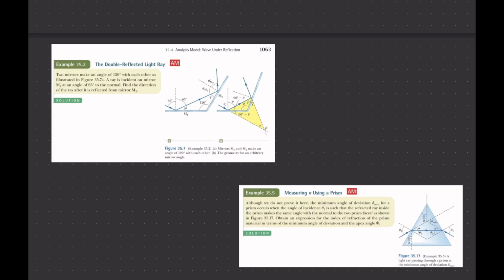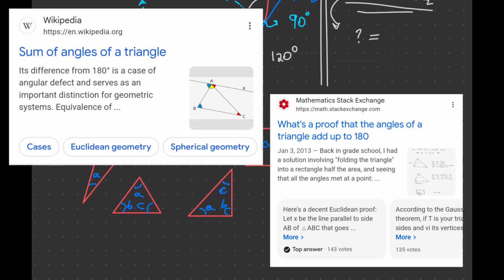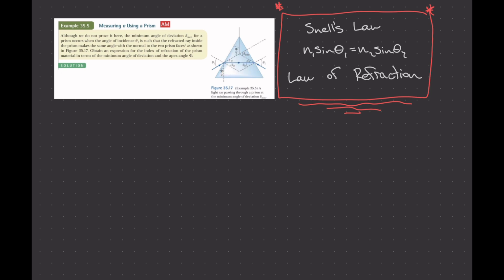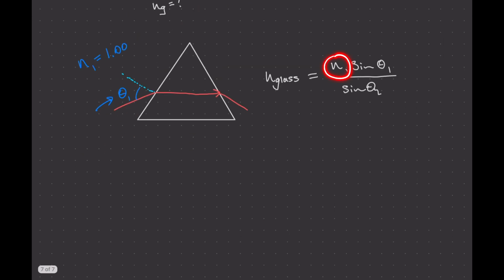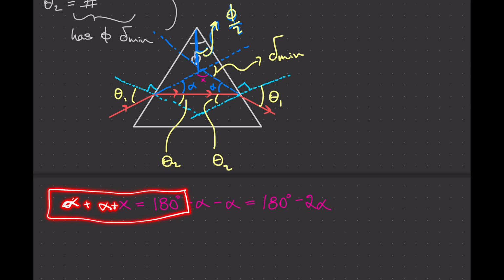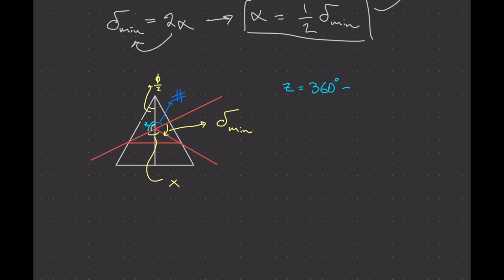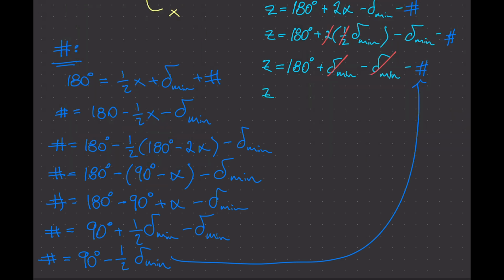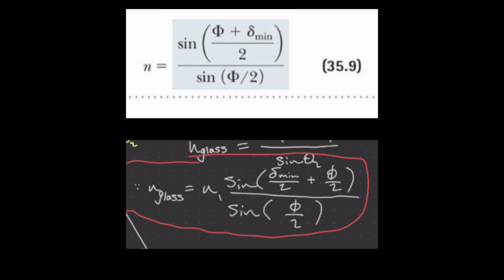one problem on reflection and one problem on refraction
I solve one problem on reflection and one problem on refraction! Let me know if there are any confusions or errors or if you have any recommendations for future problems to solve :)

Peep the chapter 35 speedy run through which holds important theory related to these practice problems:

Timeline:
0:00 Intro
19:45 A rant on being doubtful in science***
22:05 now getting back to Snell's Law